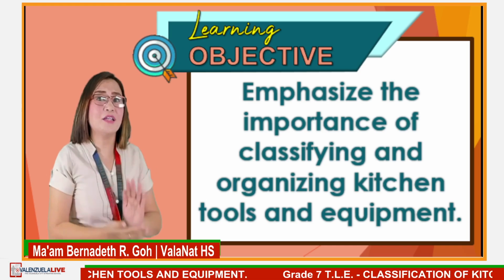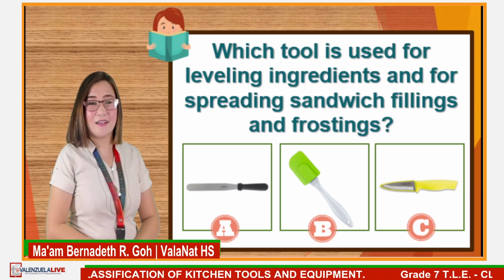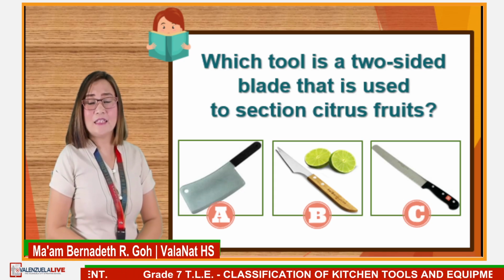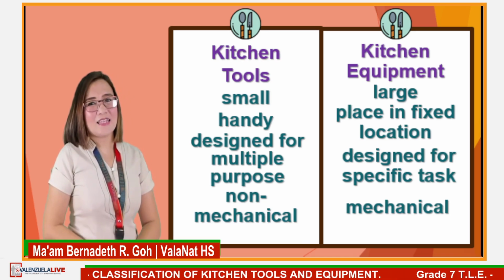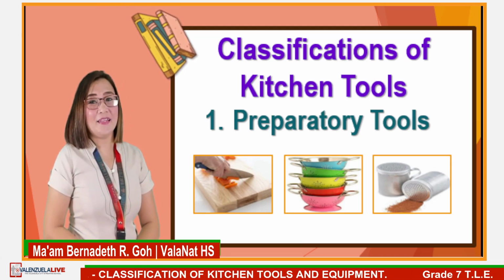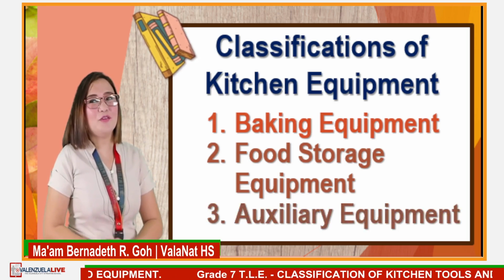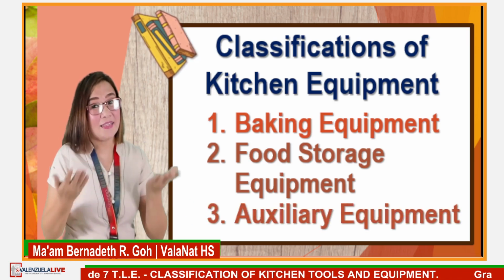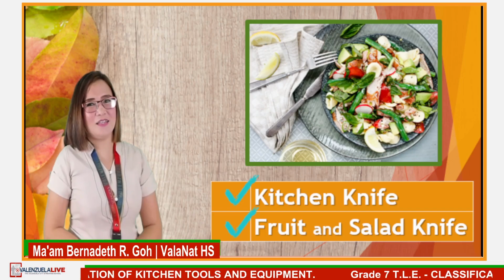GRADE 7 TLE Q1 W2 CLASSIFY KITCHEN TOOLS AND EQUIPMENT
LST: Ma'am BERNADETH R. GOH
VALENZUELA NATIONAL HIGH SCHOOL